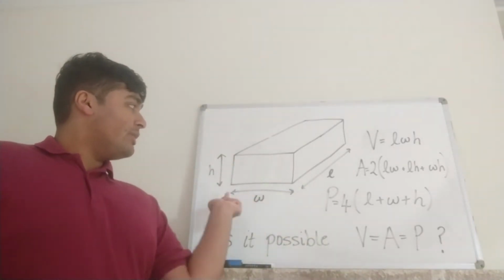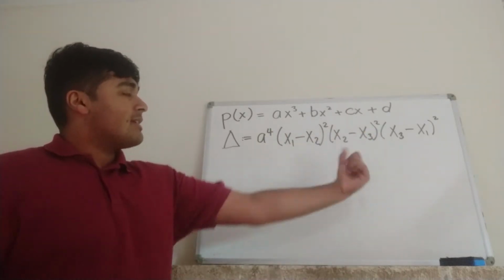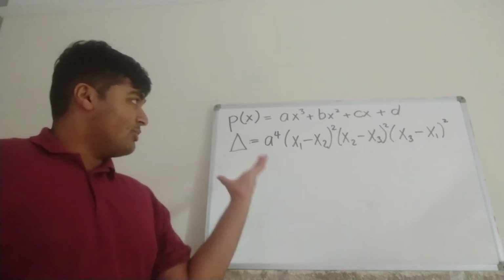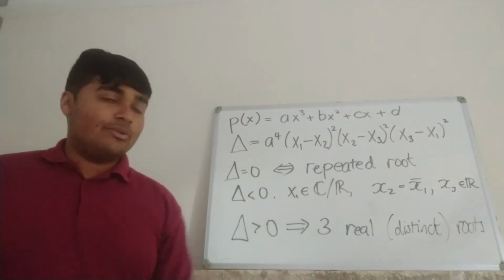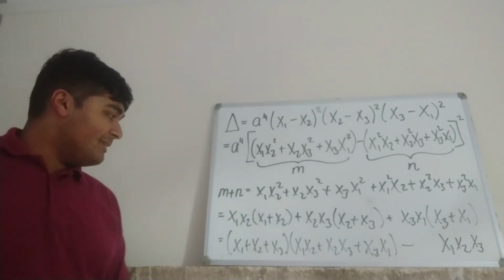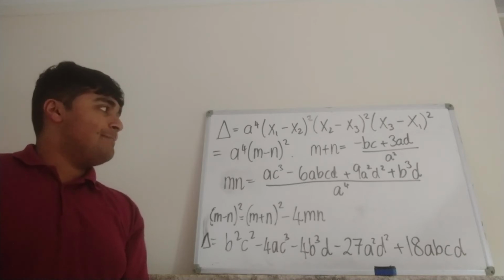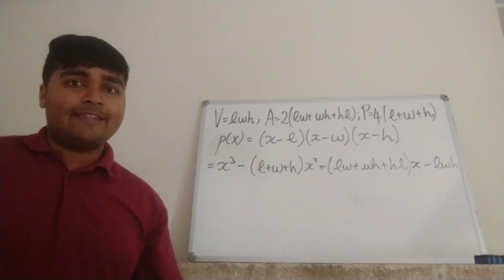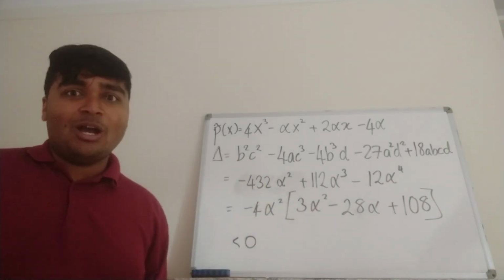The Beautifully Elegant Cuboid Theorem - Ft. Cubic Discriminants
Hi,

In this video we'll be exploring a simple problem with a beautiful solution: is it possible for the numerical values for the volume, area and perimeter of a cuboid to be equal? To solve this problem, I'll be introducing the discriminant of a cubic polynomial, and we'll explore and prove some properties this discriminant has, and how it relates to our cuboid problem.

Thanks.